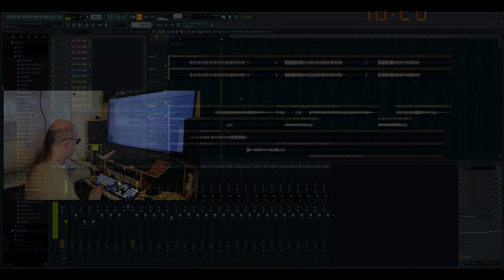Hear No Sound - Part 5 (Recording Drums)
Here I Record Drum Tracks Using a Alesis Strata Prime,
I Also Show Editing Of The Drum Tracks To Align Them To A Grid System Inside FL Studio.